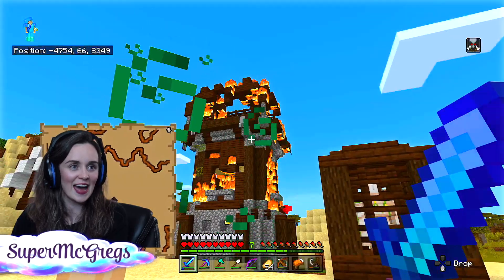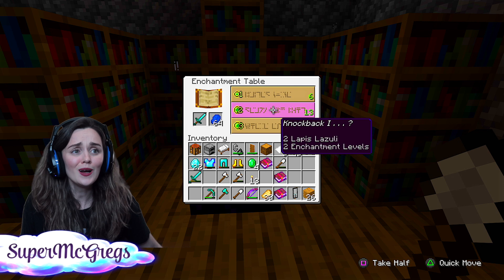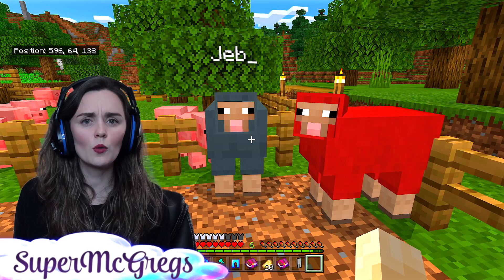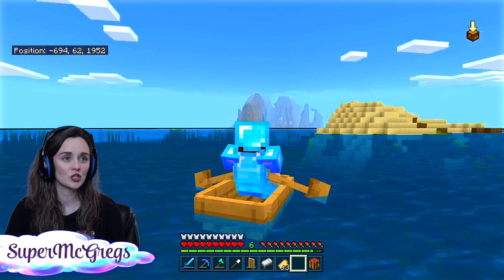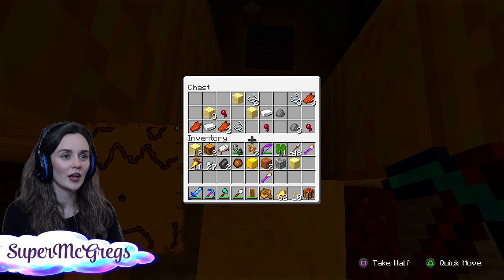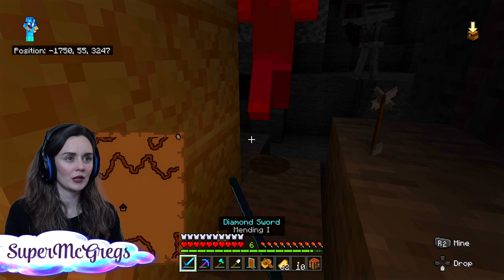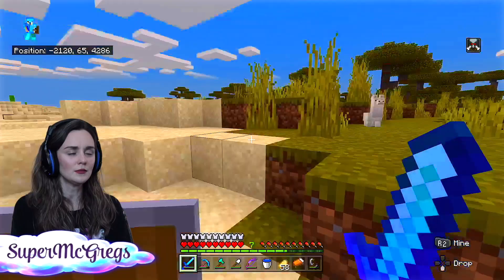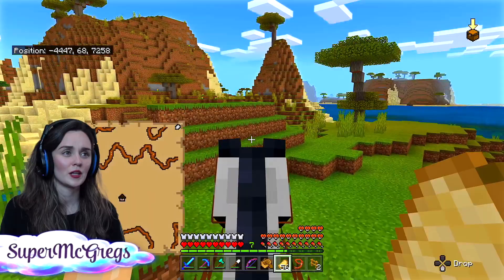BURN IT TO THE GROUND!! | Let's Play Minecraft #24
I get my final revenge against the Pillagers in Minecraft Bedrock Edition!

Hi, I’m SuperMcGregs! I’m a gamer who likes to play video games and react to gaming content. I’m currently playing Minecraft a lot, because I’m obsessed, but I’ll always take suggestions for other games to play.

💌 Want to send something to SuperMcGregs?
KATE LESSARD
FONTHILL, ON, CANADA
L0S1E0

Intro/Outro Song... Glue70 - Casin